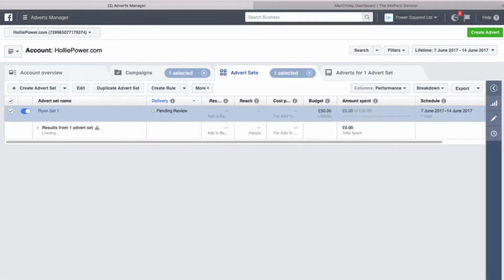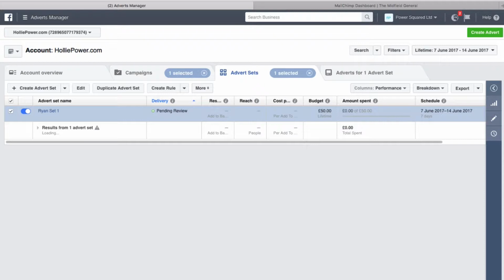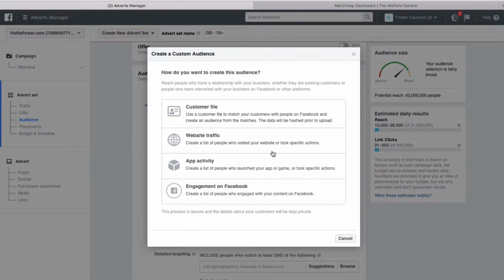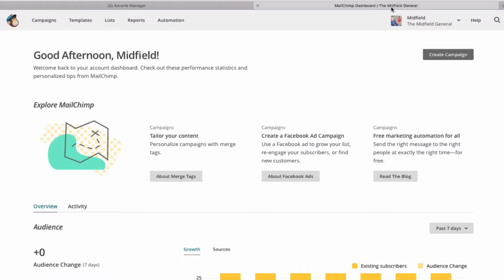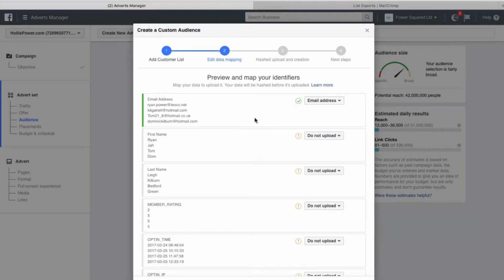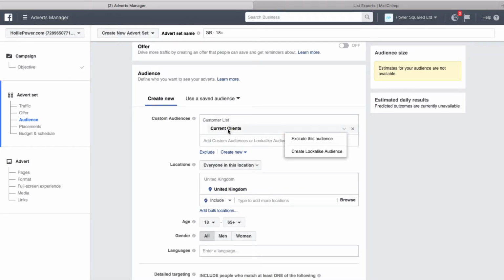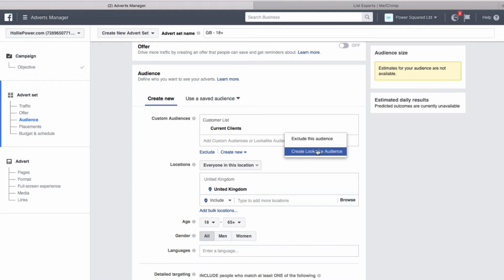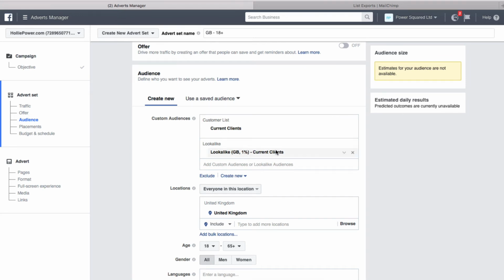How To Create a Custom Facebook Audience and Lookalike Audience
Learn how to create a custom facebook audience and lookalike audience for your Facebook ad campaigns.  Learn how to unleash the powers of additional audiences!